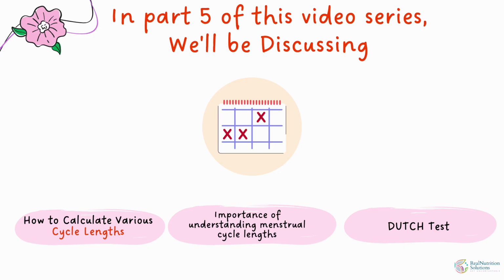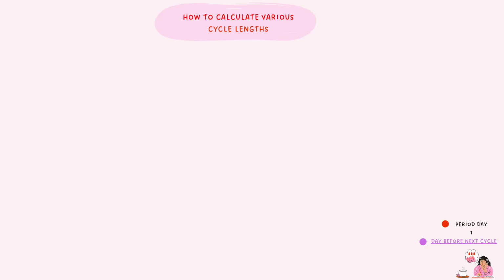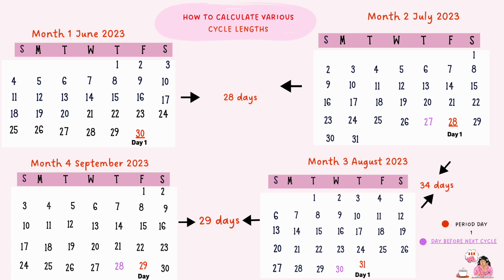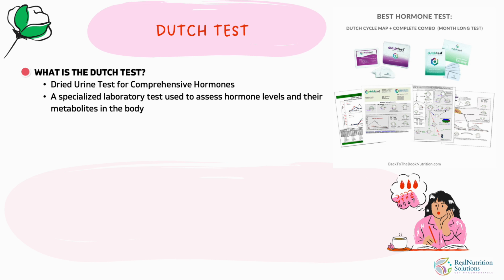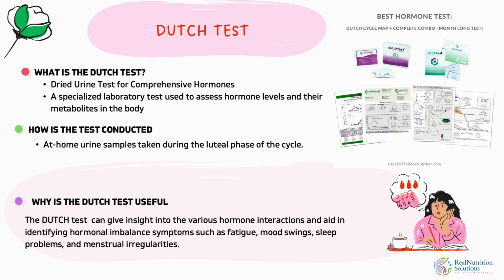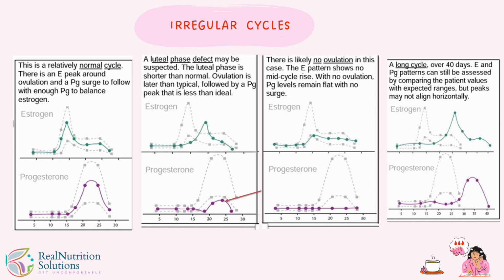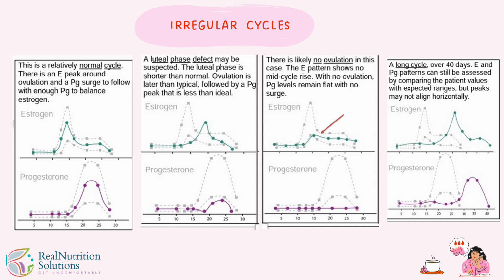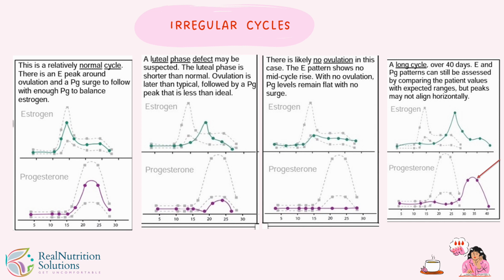Demystifying The Menstrual Cycle: How to Calculate Your CYCLE Like a PRO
In this video, we'll unravel the mysteries of the menstrual cycle and introduce you to the power of the DUTCH test. Understanding your cycle is essential for women, and the DUTCH test adds a new dimension to this knowledge. Learn how to calculate your menstrual cycle and explore the insights provided by the DUTCH test, which goes beyond the basics. Whether you're planning your family, managing symptoms, or simply curious about your health, this video is a must-watch. Join us to take control of your menstrual cycle and unlock the potential of the DUTCH test